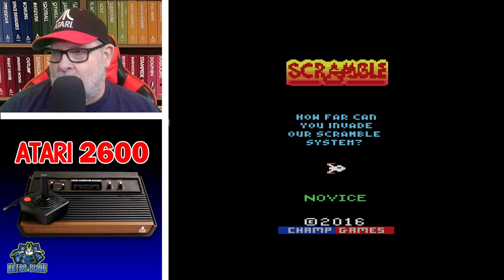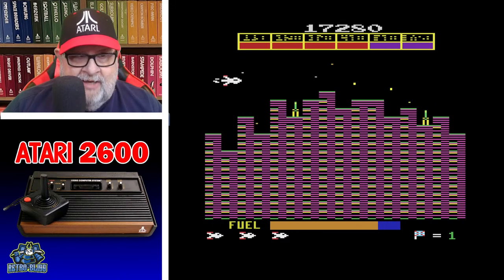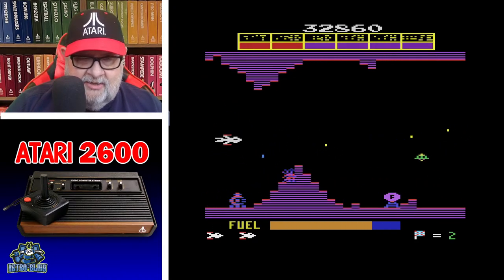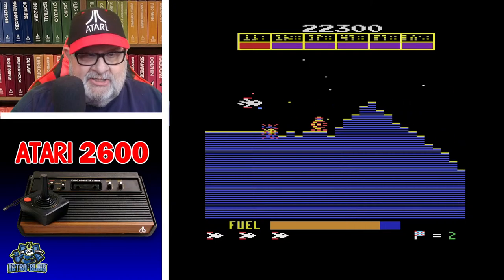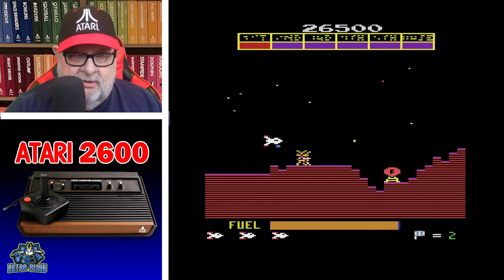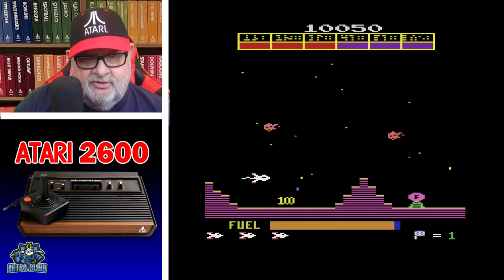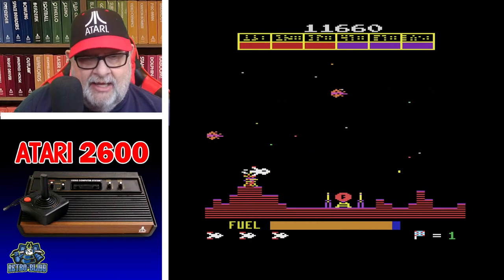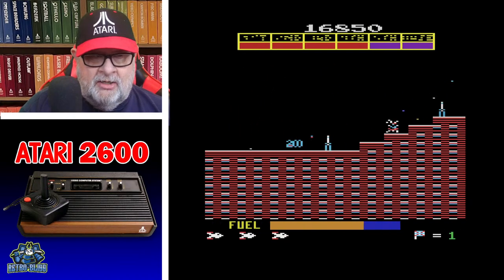Have YOU Played ATARI 2600 Today? SCRAMBLE Homebrew! Let's Go!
This is gameplay of Atari 2600 Scramble homebrew game! Come watch, and let me know if there is a game that you'd like to watch me play! Scramble is a port of the arcade game by Champ Games.

We are starting with the awesome Atari 2600 homebrew game Scramble by Champ Games.

You can also purchase this game at AtariAge at this

For more retro gaming content, join our Facebook group at...

Gaming and Production Equipment Used
Links for controllers by BD RetroMods...
Xbox Core Wireless Controller – Electric Volt
Wireless Adapter for Xbox Works for Windows 10 Compatible with Xbox One Controller, Xbox One X, Xbox One S and Elite Series Controller
Hyperkin "Trooper II" Premium Atari 2600 Style Wired USB Joystick Game Controller For PC/Mac/Raspberry Pi/Retro Pie/Linux
Redragon K556 RGB LED Backlit Wired Mechanical Gaming Keyboard, Aluminum Base, 104 Standard Keys
Logitech G502 HERO High Performance WiTred Gaming Mouse, HERO 25K Sensor, 25,600 DPI, RGB, Adjustable Weights, 11 Programmable Buttons, On-Board Memory, PC / Mac, Black
Logitech F710 Wireless Gamepad, 2.4 GHz Wireless with USB Nano-Receiver, Controller Dual Vibration Feedback, 4 Switch D-Pad, PC - Grey/Black
ASUS VP248QG 24” Full HD 1920x1080 1ms DP HDMI VGA Adaptive Sync/FreeSync Gaming Monitor, BLACK
USB Microphone, MAONO 192KHZ/24Bit Plug & Play PC Computer Podcast Condenser Cardioid Metal Mic Kit with Professional Sound Chipset for Recording, Gaming
3 Packs 70 LED Video Light with Adjustable Tripod Stand/Color Filters, Obeamiu 5600K USB Studio Lighting
Tocoan Softbox Photography Lighting Kit, 2packs 27 x 20 inches Photo Studio Equipment & Continuous Lighting System with 40W 8000K LED Bulbs Professional Studio Lighting, Live Streaming
12 X 10 FT Large Green Screen Backdrop for Photography, GreenScreen Background for Zoom Meeting, Polyester Cloth Fabric Curtain with 4 Spring Clamps, Chromakey Video Photoshoot Studio Gaming YouTube
DEPSTECH Webcam 4K, 3X Zoomable Webcam with Microphone and Remote, 1/3" Sony Sensor, Dual Noise-Canceling Mics, Autofocus Computer Camera for PC Mac
Hyperkin RetroN 77: HD Gaming Console for 2600